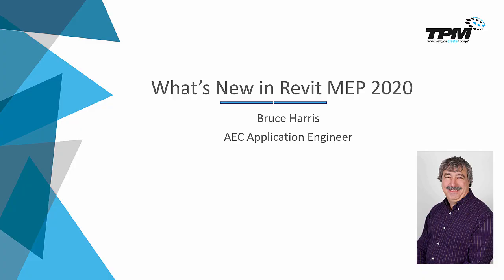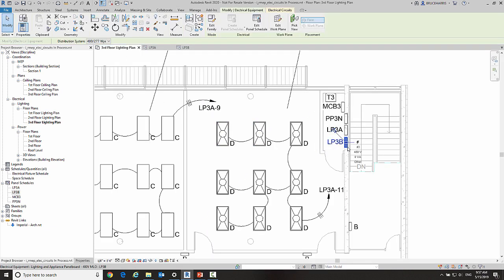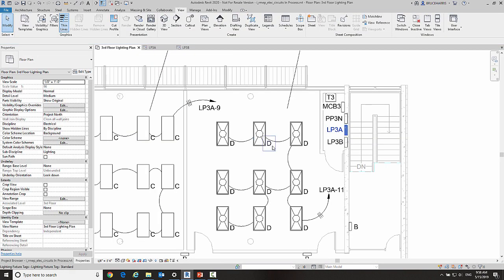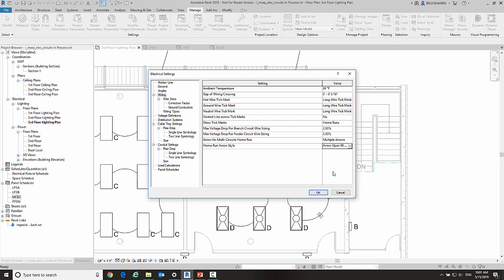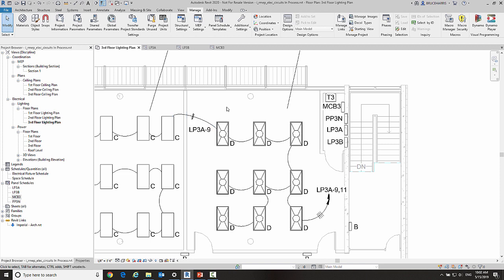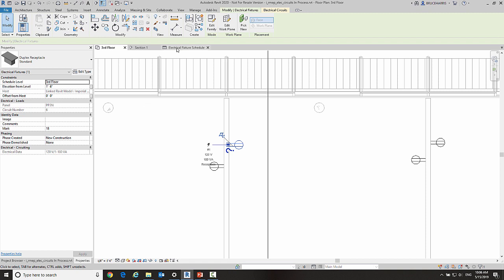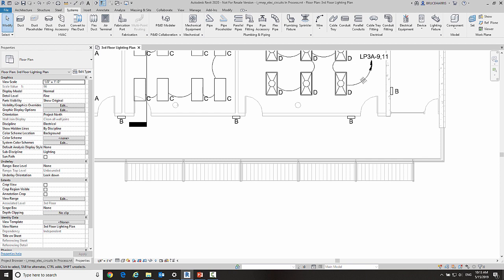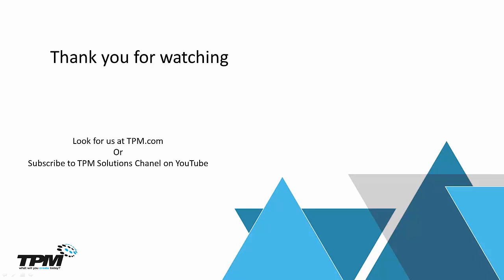What's New in Autodesk Revit MEP 2020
This week's video shows the New features in Revit MEP 2020.